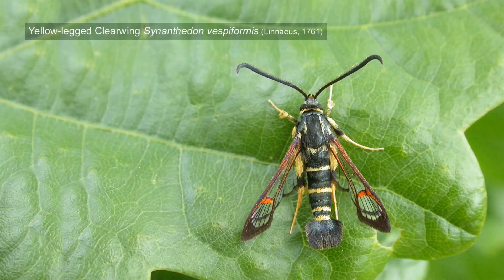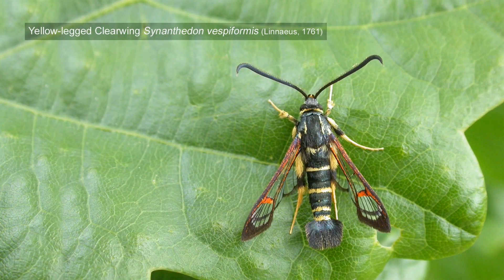The Yellow legged Clearwing to pheremone lure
Trying to attract Yellow-legged Clearwing at the site of the former Sherwood Forest visitor centre.